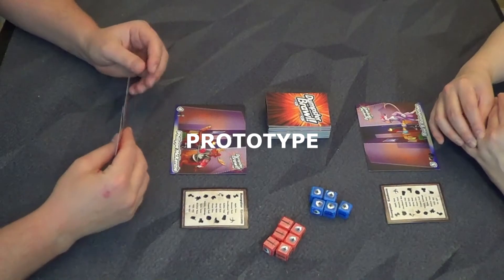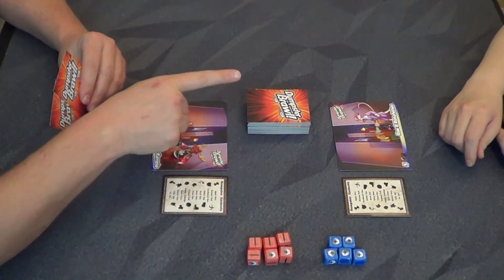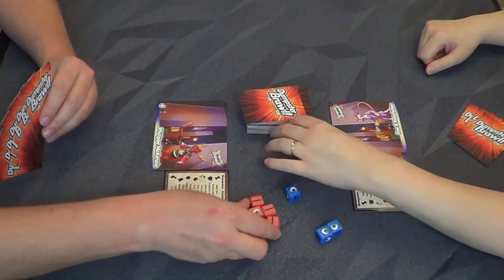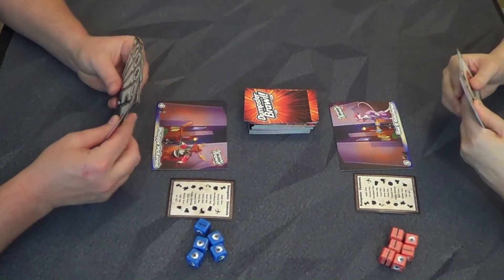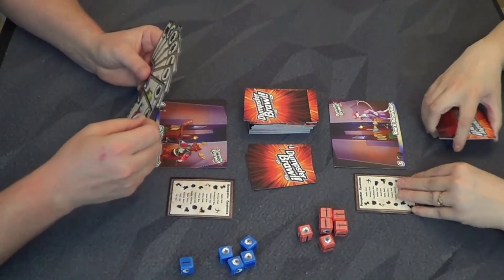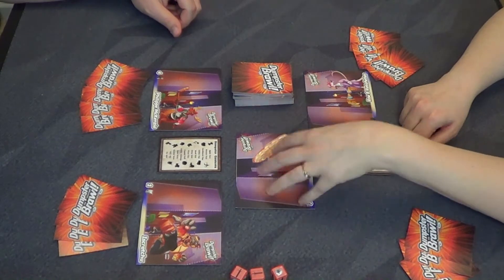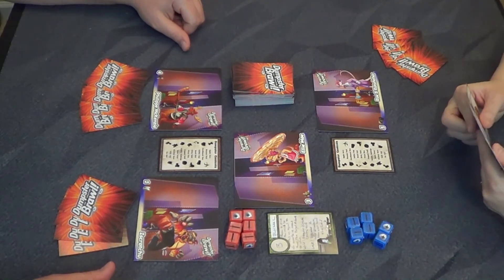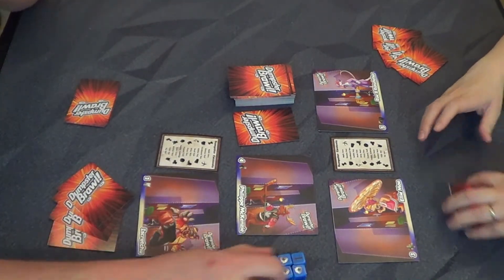Dumpster Brawl "Kickstarter Preview" GreyElephant Gaming